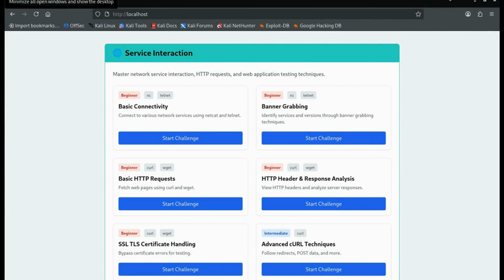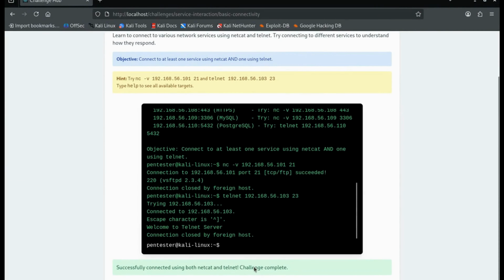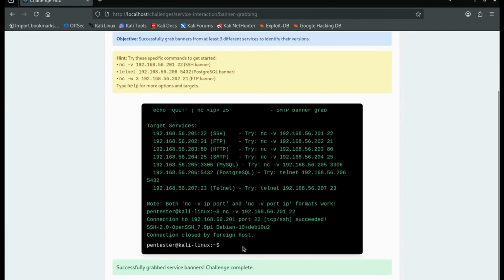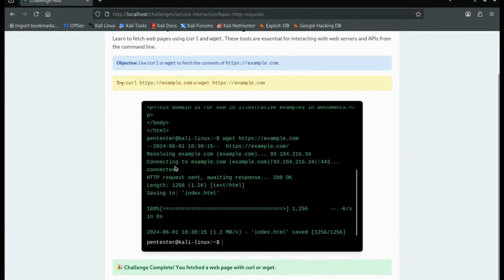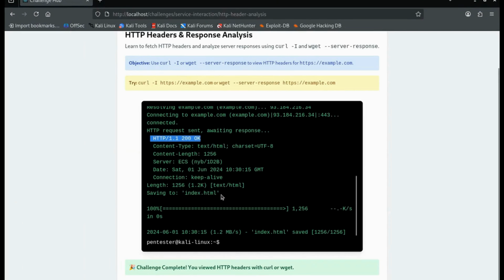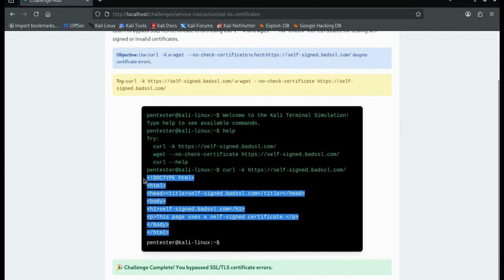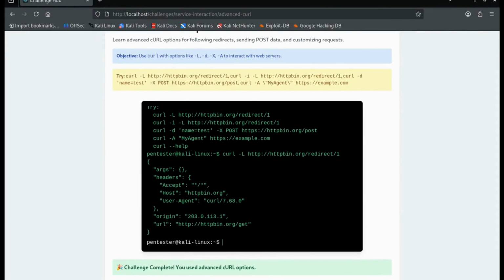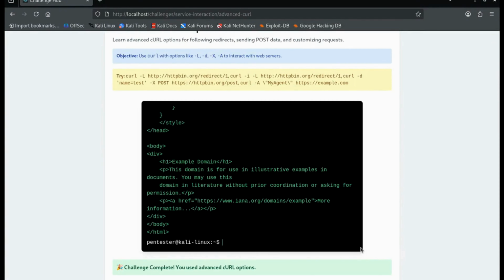ALX Cybersecurity Week 4 (Service Interaction Lab)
This video is part of my cybersecurity learning journey, where I share my understanding of beginner cybersecurity labs that explain how computers communicate with web servers.

We cover Basic Connectivity, Banner Grabbing, Basic HTTP Requests, HTTP Header Analysis, SSL/TLS Certificates, and Advanced cURL, using tools like cURL, wget, netcat, and telnet.